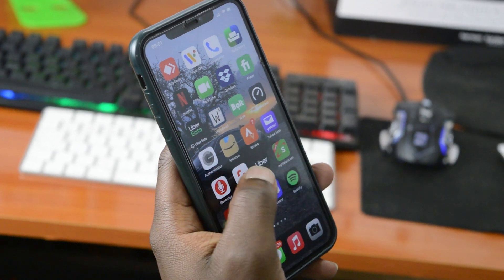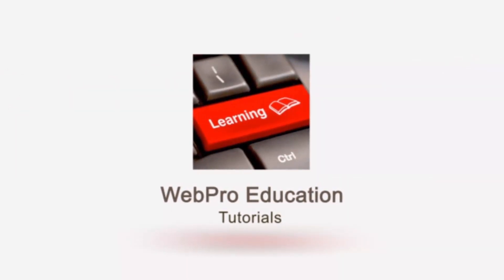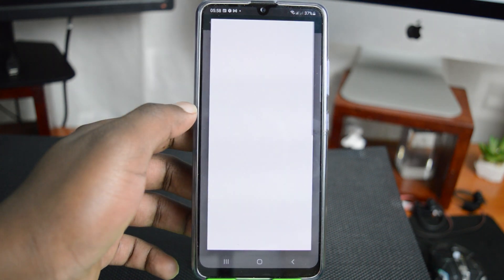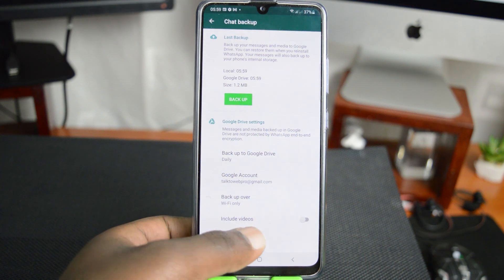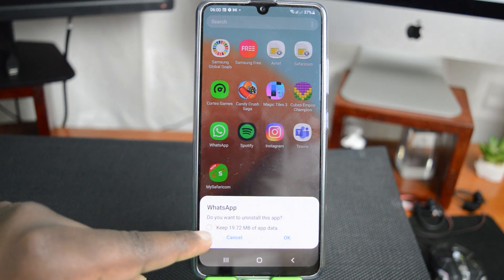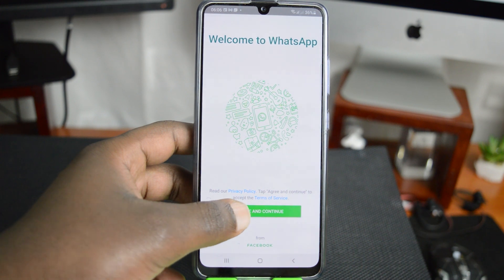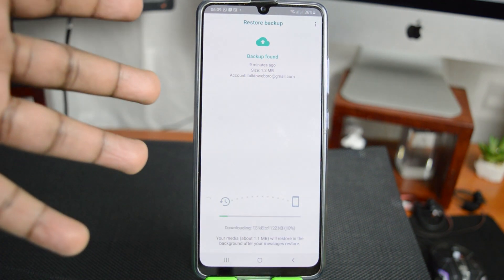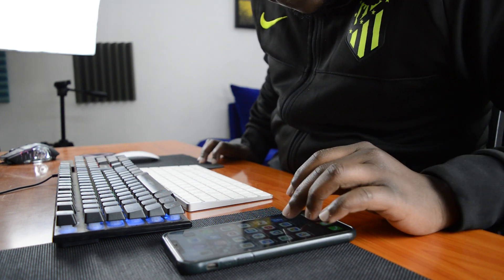How To Transfer Your Whatsapp Messages To a New Phone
Here's how to transfer your Whatsapp chats and messages to a new phone. This method will transfer even your media including videos if you choose to.

We are using the back up and restore Whatsapp messages method for this.